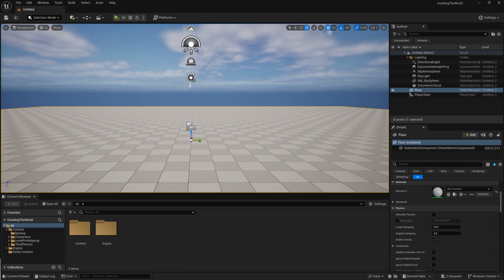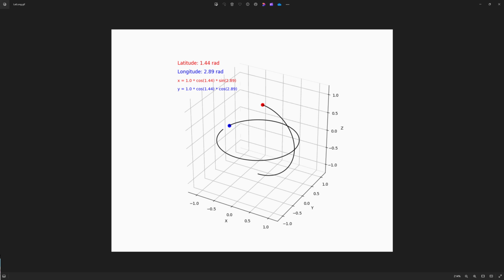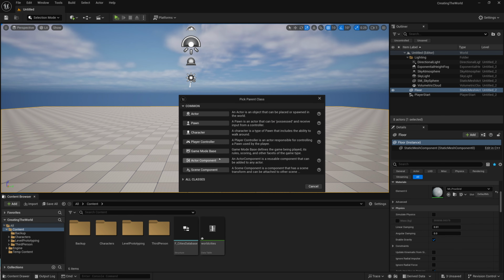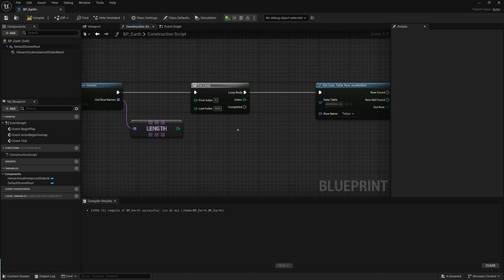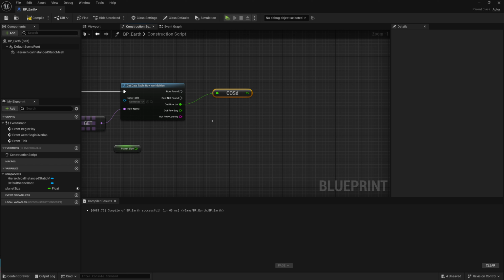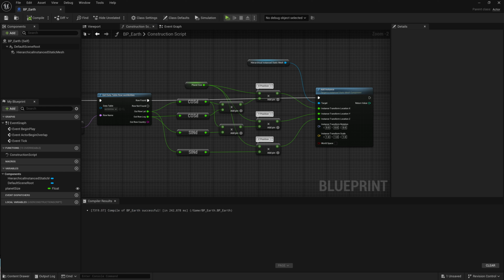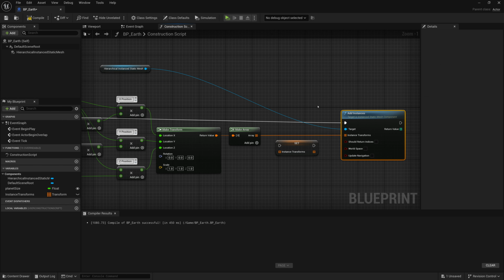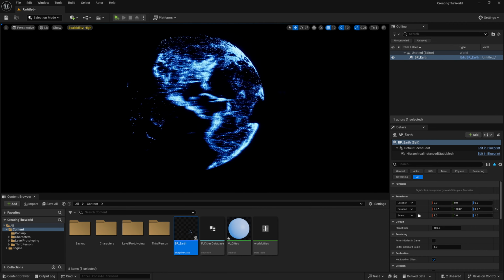Plot Every City on Earth in Unreal Engine 5 in Just 10 Seconds!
In this video we will go over how we can efficiently take a large dataset (such as major city locations) and use this information to plot every city on the planet with only 5-10 seconds of processing time. This video covers step-by-step process for the following.

Corrections
25:48 - Just realized in this video I never swapped the Execution Pin on Add Instances from Rows Found To For Loop Complete Instead. Please do that for the most optimized performance!. Also swap the Set Array to a Add Array, with the bottom Pin to the Info you want to Add (Return Value of Make Transform) and the Array Pin to the Array you are adding to, InstanceTransform Array. This should speed things up a bit more during compile. Thanks to the viewers for catching that!.

1. Loading Datasets in Unreal Engine
2. Creating Construction Scripts in Blueprints to Parse Datasets
3. Converting Latitude & Longitude into Cartesian 3D (X, Y, Z) Space
4. Optimizing Instancing in Unreal Engine (47,000 Instances in 5-10 Seconds vs. 200-300)

- Further Optimization
- Plot our Cities as a Flat Surface
- Create a Slider/Control To Transform City Locations From A Flat Map Like Surface To a 3D Sphereical Surface.